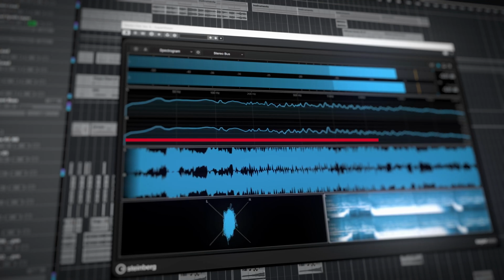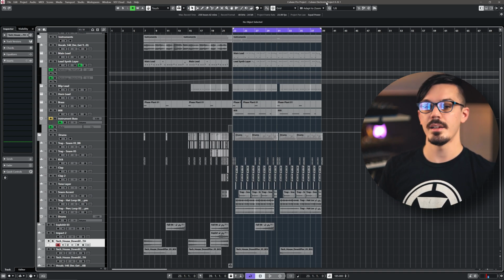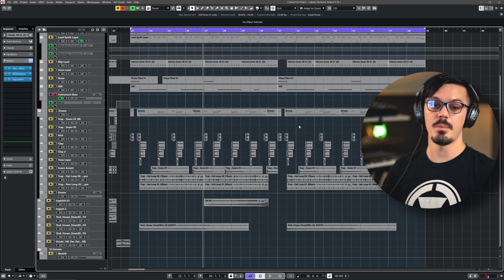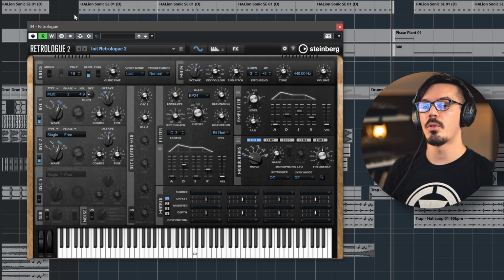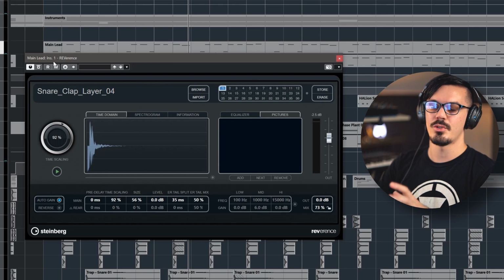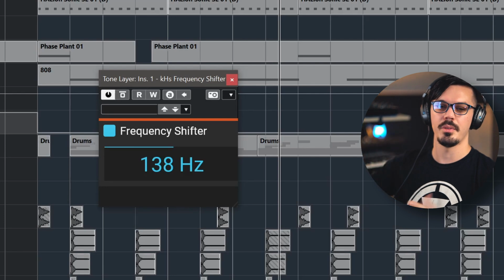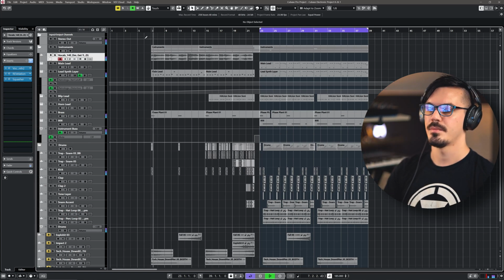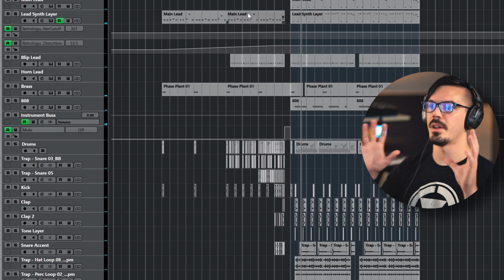How to Get Inspired and Build on an Idea | Electronic Production Basics in Cubase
Venus Theory kicks off a new series of Cubase tutorial videos about making modern electronic music with the built-in instruments and built-in samples of Steinberg’s Cubase DAW music software. Cubase loops and samples are a great resource for electronic music production. In this first video Venus Theory introduces the series, explaining how he will look at production workflow, music arrangement, mixing and mastering and finalizing a track. He then starts you off by looking at inspiration from other tracks, working with a reference track and then taking the music in your own direction. He looks at electronic music style elements, creating melodies in the flux wavetable synths in HALion Sonic, then creating a basic rhythm construction, bass and other elements to build the track up.